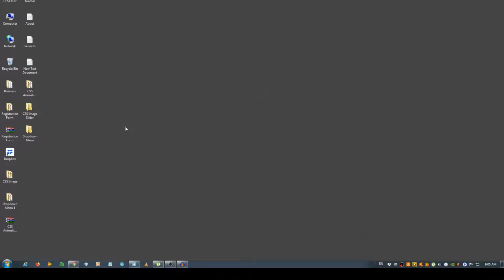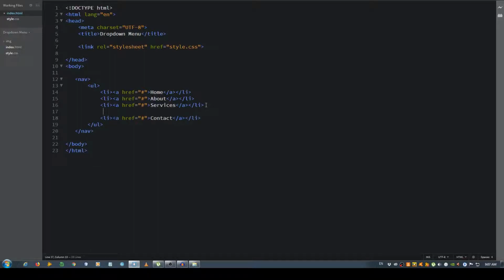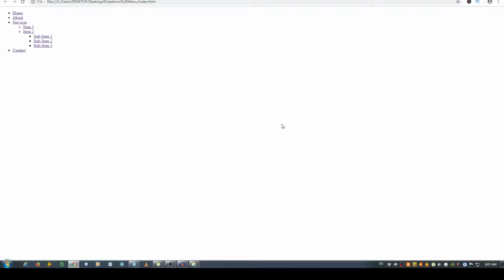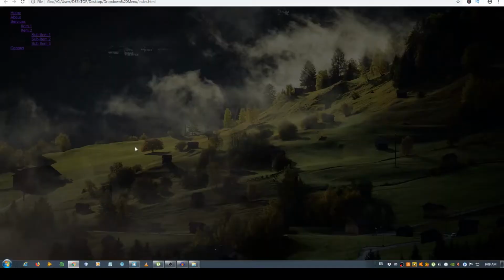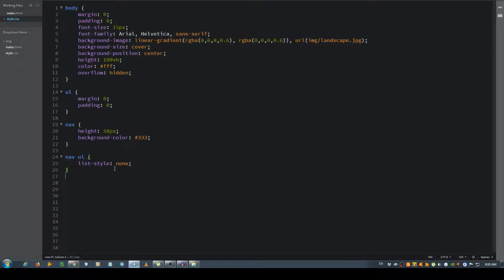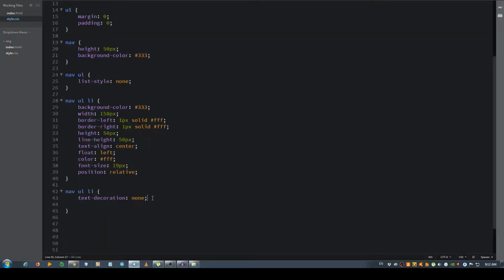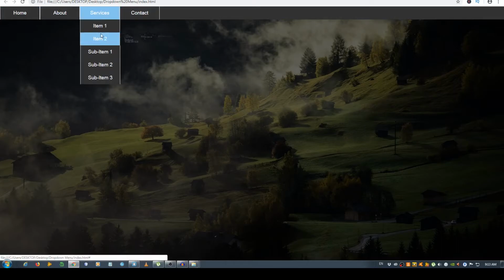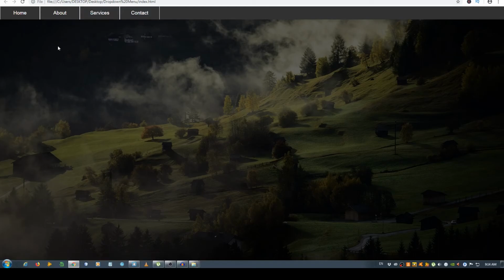CSS Dropdown Menu | Step by Step Tutorial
SOURCE CODE DOWN BELOW

In this video I will show you how to create a nav bar with a dropdown menu using only html and css.

css dropdown
dropdown menu css
dropdown menu